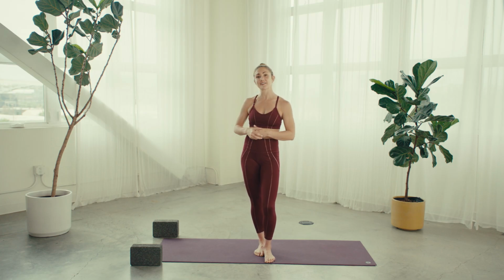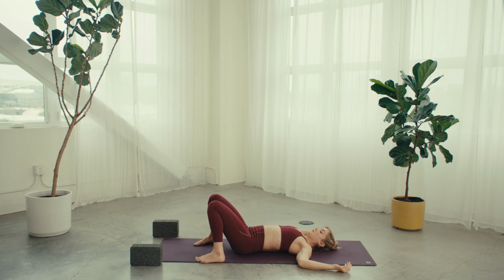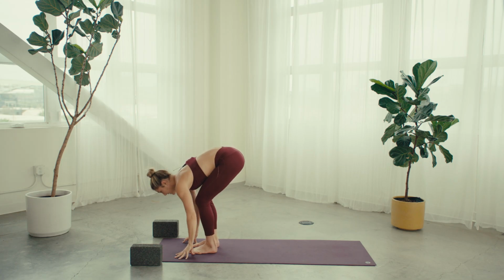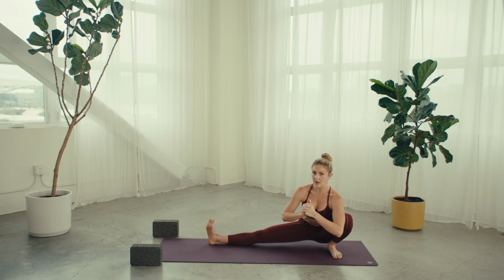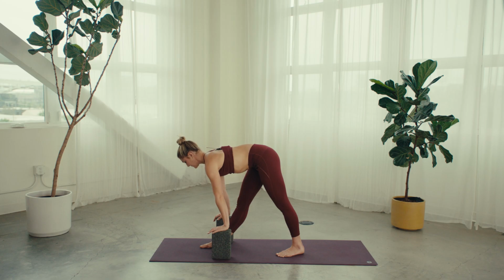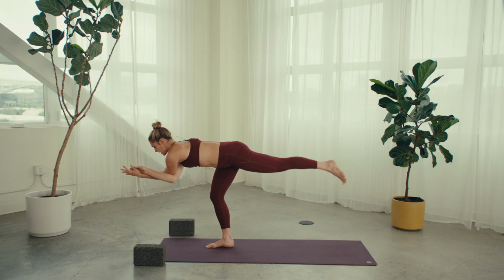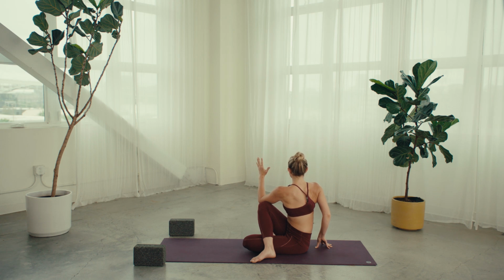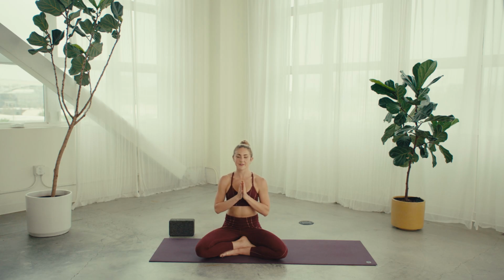30 Minute Core Yoga Flow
This 30-minute Core-Focused Yoga Flow designed to strengthen your center while reconnecting you to your breath, your body, and your power.

This isn’t just about abs, it’s about building stability from the inside out. Through intentional movement and deep engagement, this class invites you to find pleasure in the effort and gratitude for your body’s strength.

Whether you're returning to your mat or showing up for the first time, this practice will meet you exactly where you are with breath, fire, and flow.

Drop a comment if you finish the class and let me know how it felt!